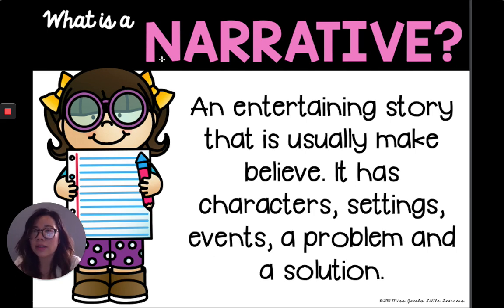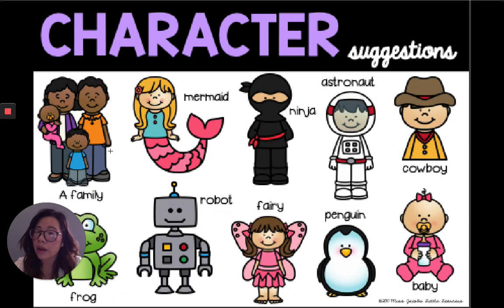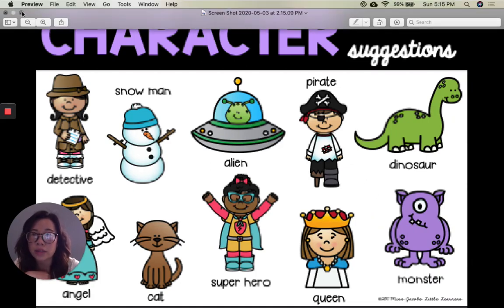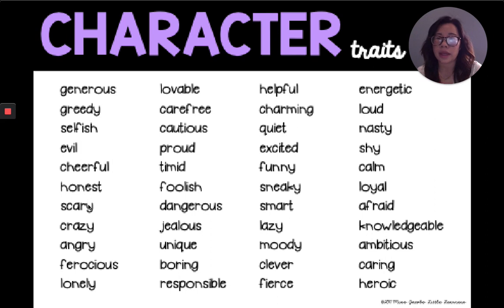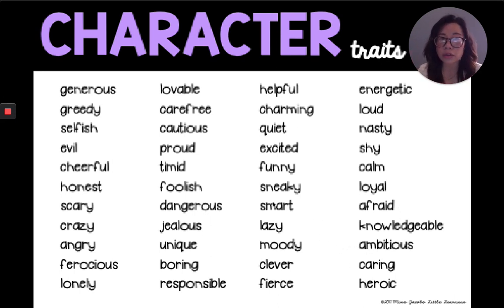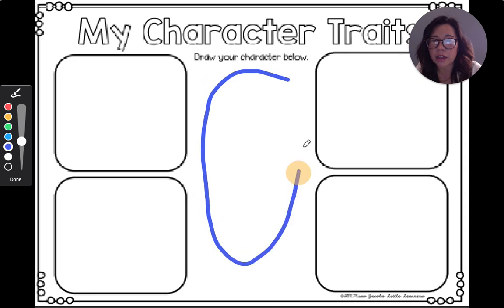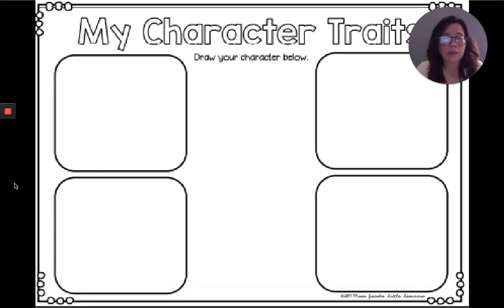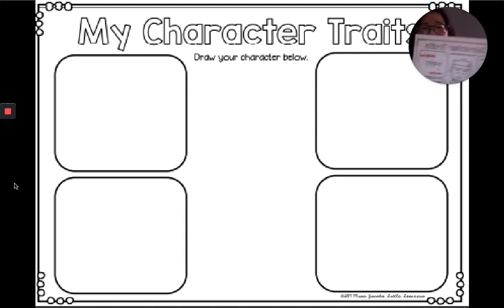Narrative Writing Characters